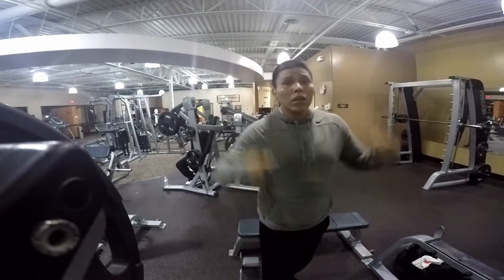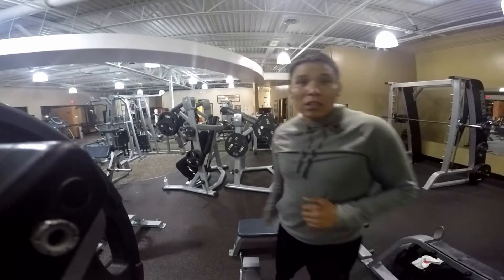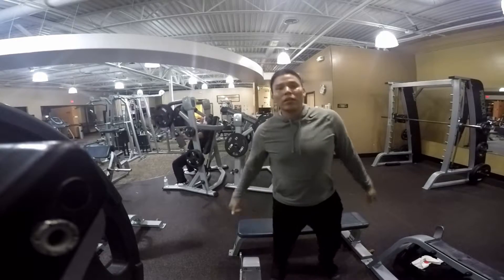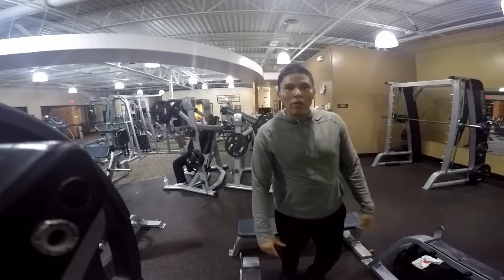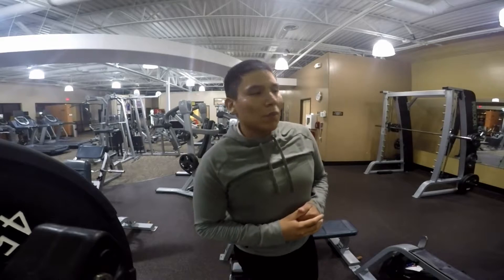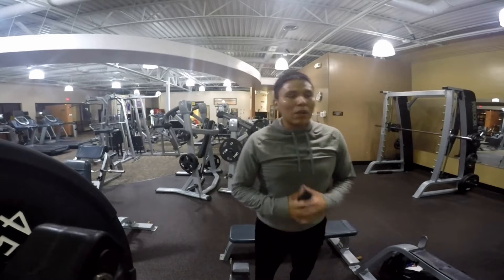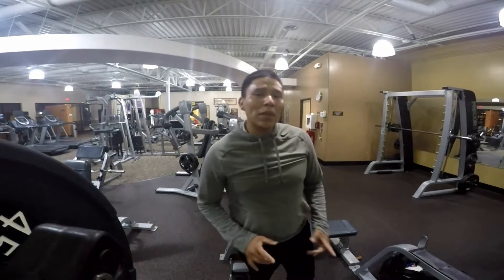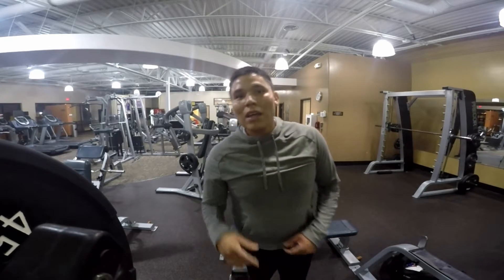Box Squat Exercise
Whats up Flexers? Todays exercise of the day is box squats. Benefits of box squats are working on form, working on getting out the hole, and working on strength.